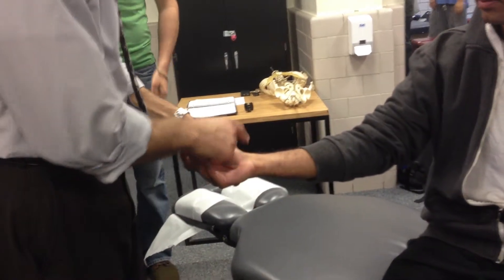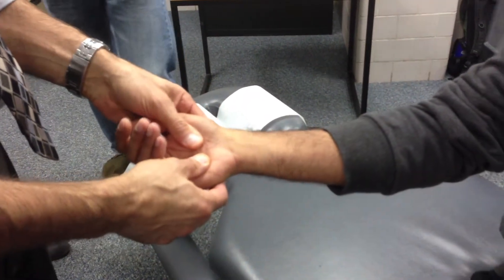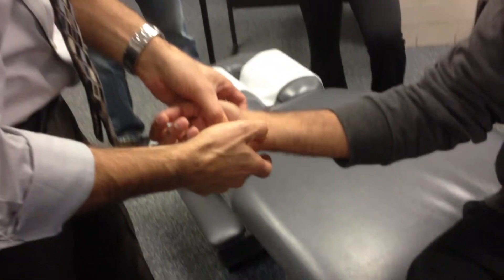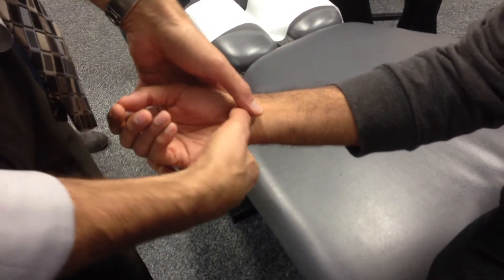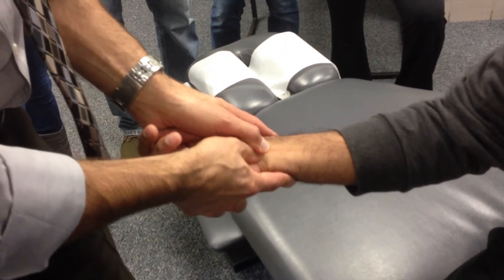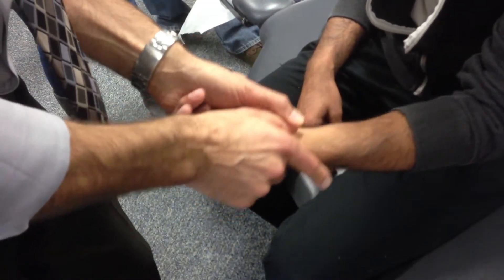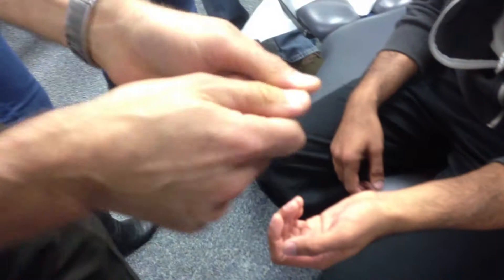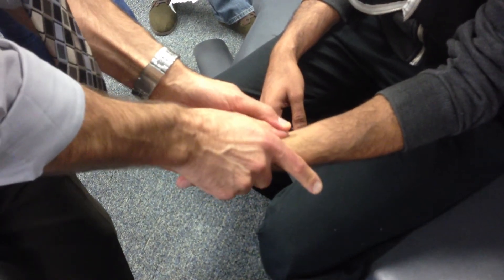4Th- Carpal A-P glide.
4Th- Carpal A-P glide.